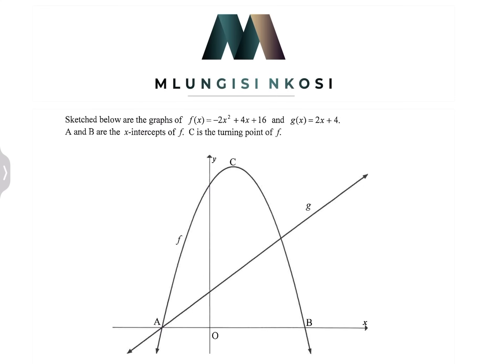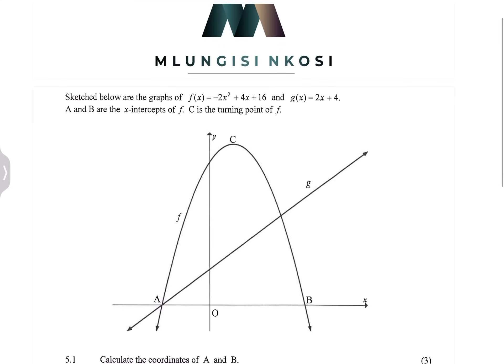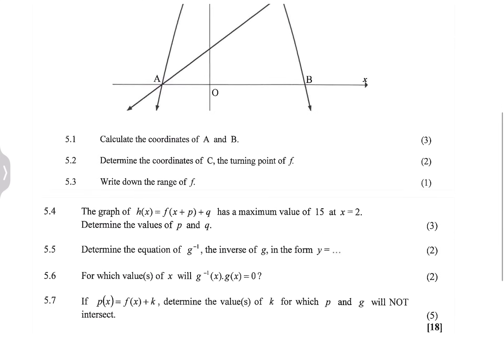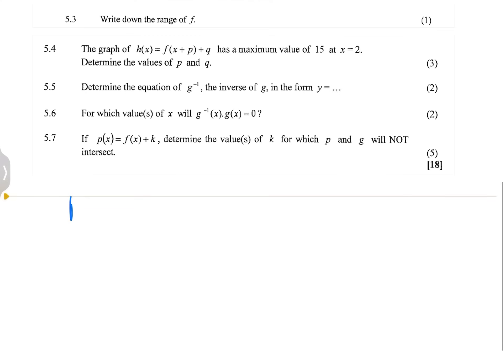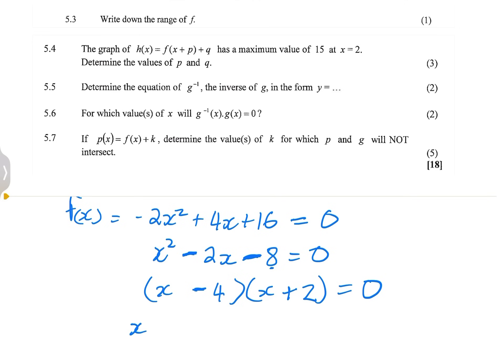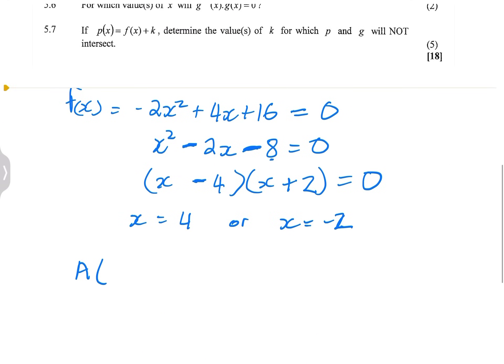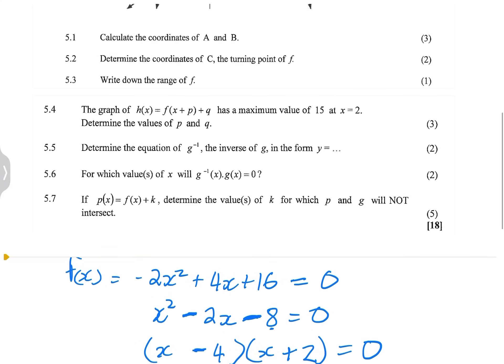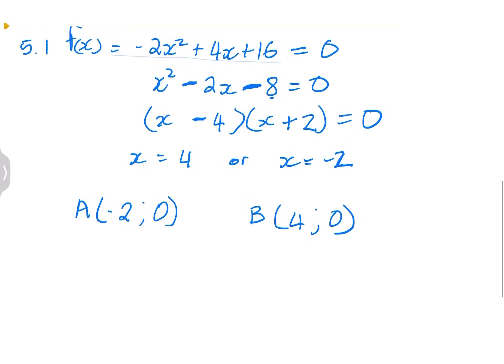Functions Revision | Question 5 | Mathematics | DBE 2021 | Mlungisi Nkosi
Past exam walk-through of the DBE May/June 2021 Exam